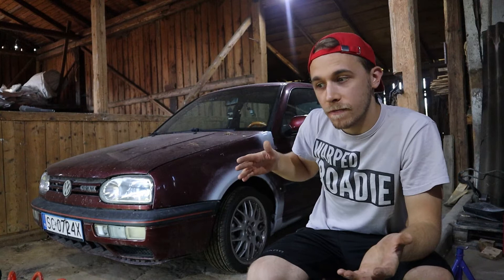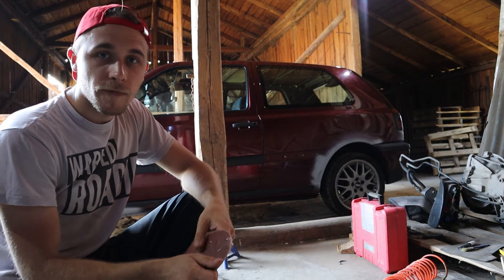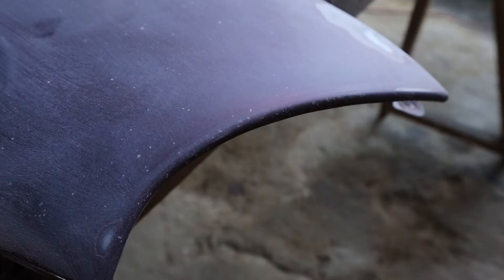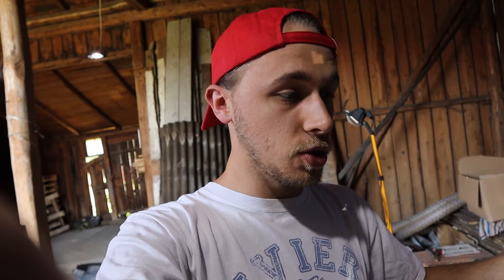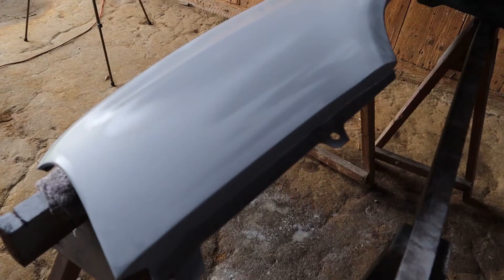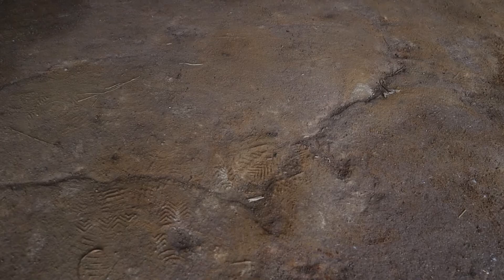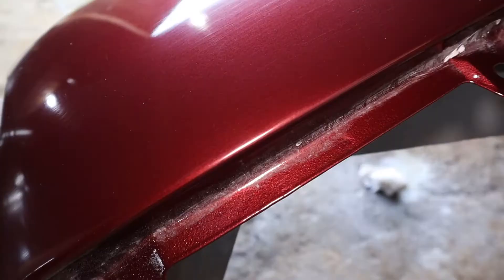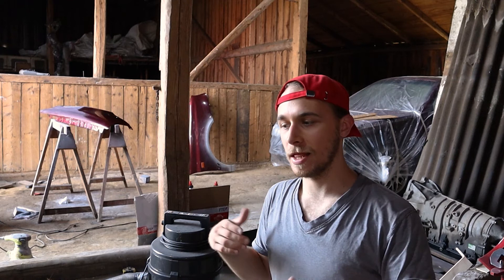9 Steps of Car Painting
9 Steps might look like a lot but considering the quality of possible results it seems fair. Car painting is not the easy task. It takes plenty of preparation and hours of sanding. Maybe my paint job did not end well but there was potential and it definitely learned me a lot!

So how to paint a car or panel?
-take it of the car for easier access to all spots,
-sand it as good as possible,
-prime it,
-body fill if needed,
-sand again,
-prime again,
-wet sand primer before base coat,
-lay on base coat,
-lay on clear,
-wet sand clear (optional),
-polish for mirror finish.
What will you get following that? If you watch my video for more tips you can expect awesome results. Just don't follow my mistakes and you'll be alright.

So...
How to paint a car?
How to paint a panel?
How to body fill the panel?
How to wet sand clear coat?
What sand papers should I use for car painting?
What proportions should I mix the paint?
... and many more questions are answered in this video.

I really hope you like it because it's my biggest project yet, post-production wise.

Stay safe and hydrated!